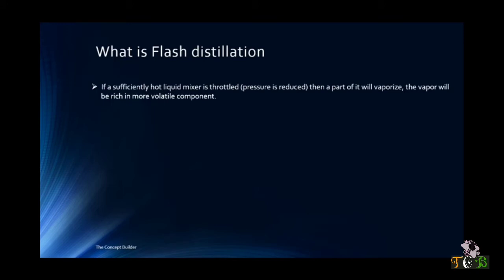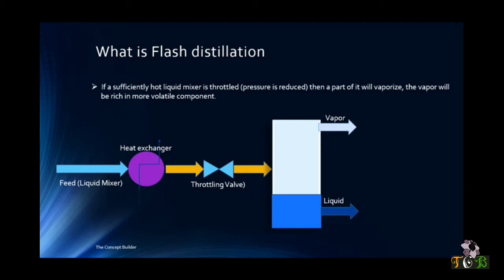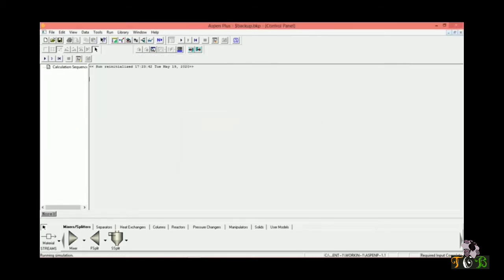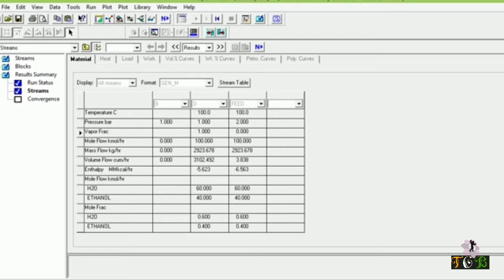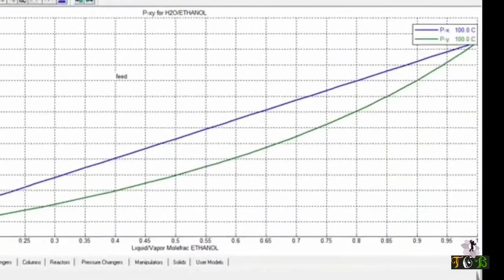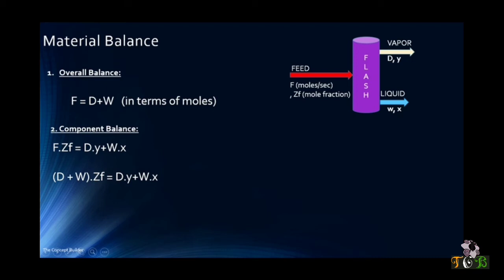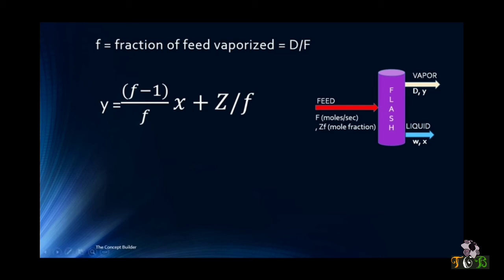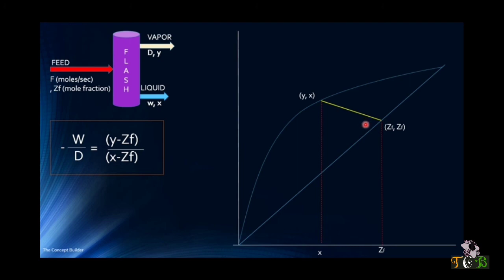|Distillation-03|Flash Distillation| Chemical engineering| GATE|With Aspen Plus Simulation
Learn Flash Distillation operation and see how it works.

Reference Books
1.B.k.Dutta👇